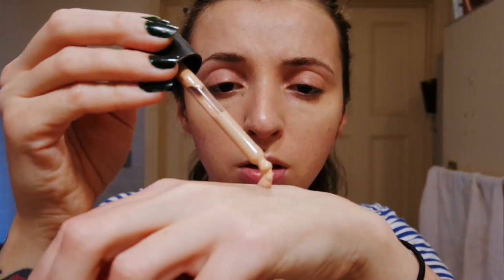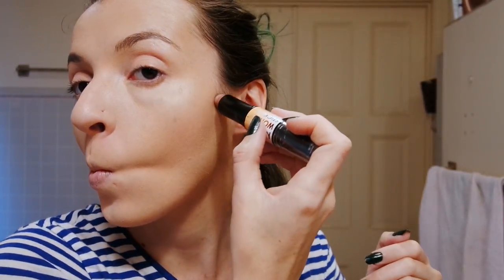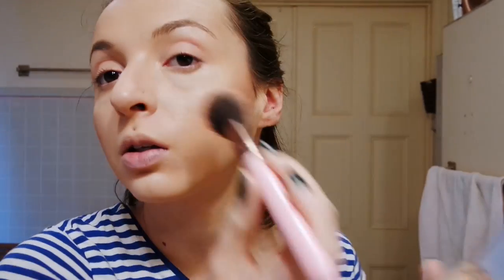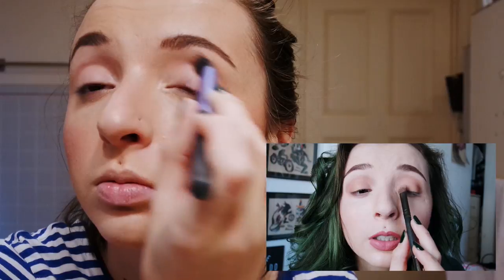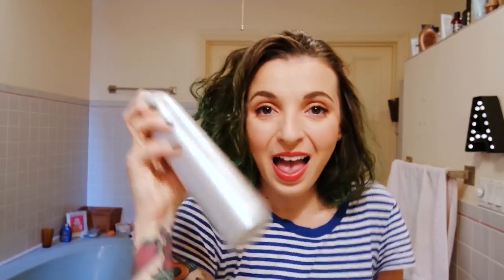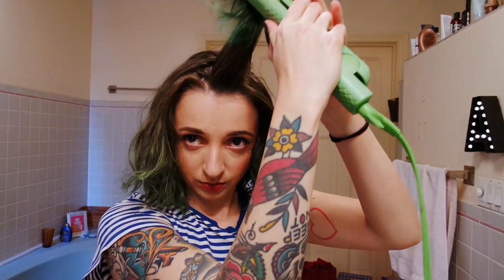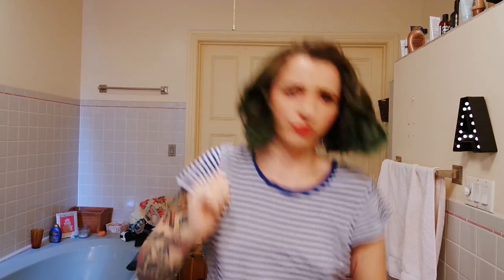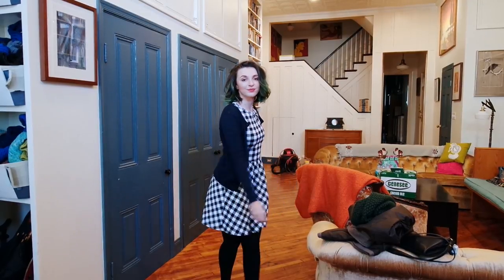Get Ready With Me! Christmas in New York!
Get ready with me! Makeup, Hair and winter concert ready outfit!
While I prep for the first Joanna Newsom concert of her Diver's tour, in Brooklyn New York.
Using longwear makeup with a matte finish, with a classical makeup and hair look to compliment the historic Kings Theatre.
Also New York during the holidays is so beautiful! This look could really work for some nice sightseeing!

Products Mentioned:
Beauty Blender
It Cosmetics Bye Bye Under Eye
Urban Decay Under eye concealer
Luxie Single Pan Eyeshadows
Elf Under eye setting powder
Nyx HD Powder
ABH Dipbrow in Light Brown
ABH Brow Gel
Urban Decay Flushed
Kat Von D Studded Lipstick in Chula

Cortex Flat Iron

Trench Coat: Stussy
Circle Scarf and Minimalist bag: Old Navy
Blue Cardigan: Gap
Checkered Dress: Local Boutique
Snake Brooch is from my Grandmom's collection